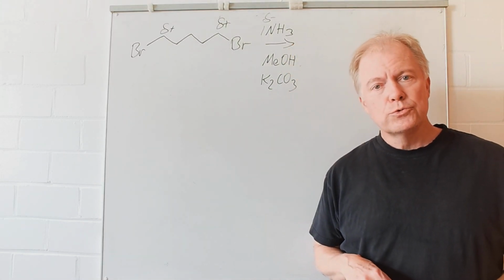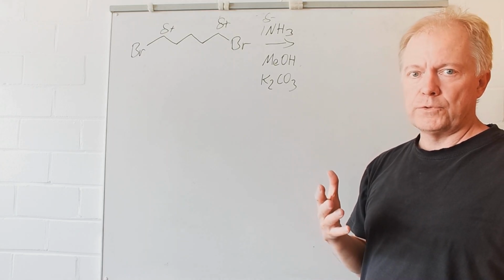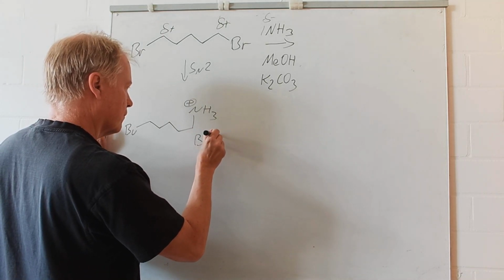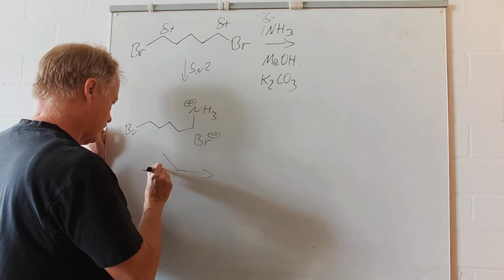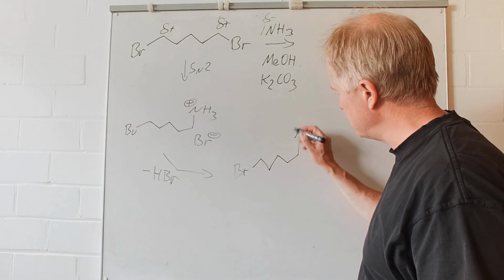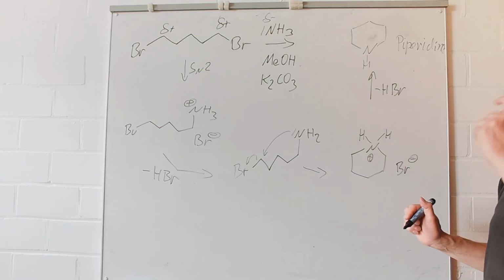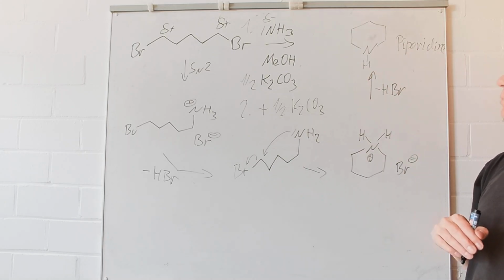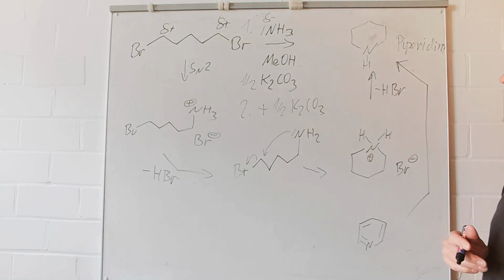Synthesis of amino alcohols - Insights in Basic Organic Chemistry 9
Tutorial: Nucleophilic substitution with epoxides, synthesis of amino alcohols